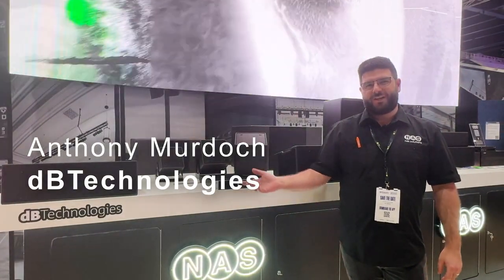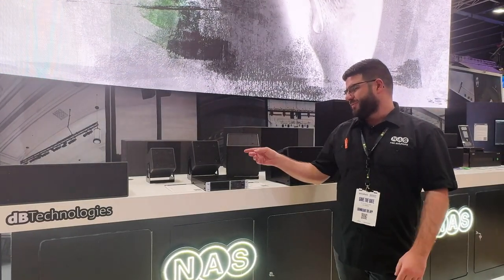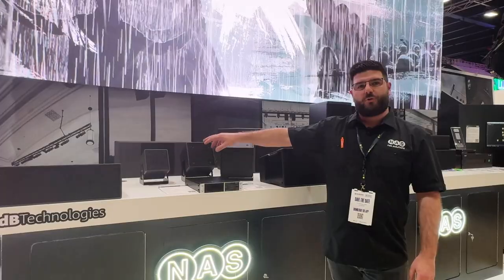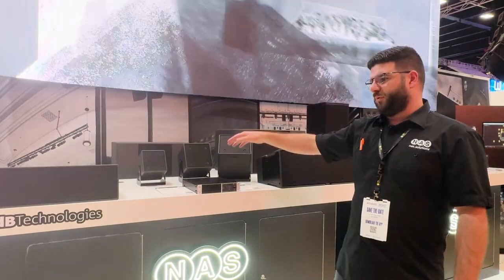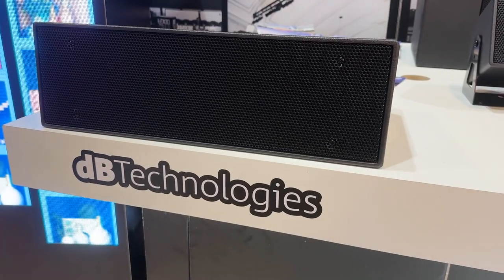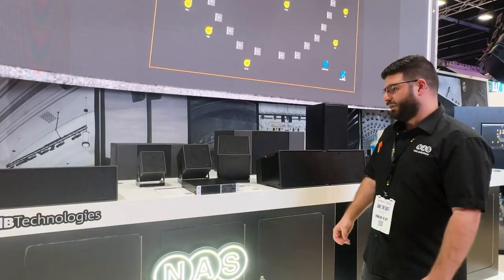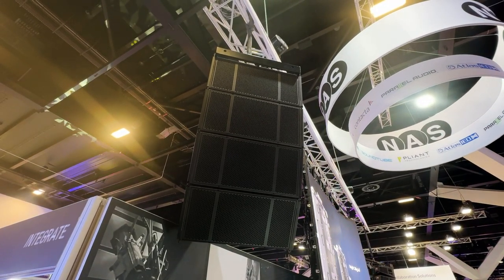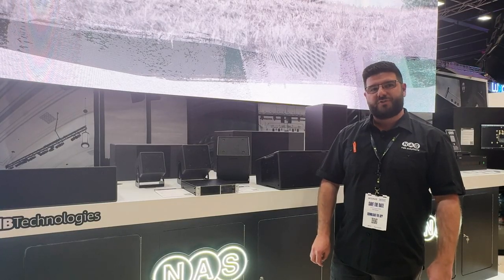Integrate 2024 - dBTechnologies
NAS's Anthony Murdoch gives us a tour of some new releases from loudspeaker manufacturer dBTechnologies, including the install-focussed IS range